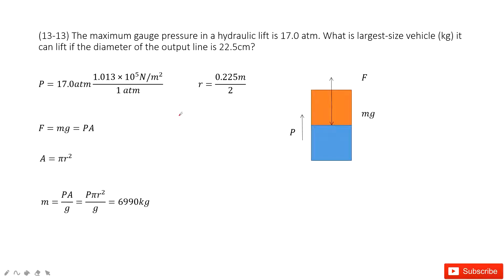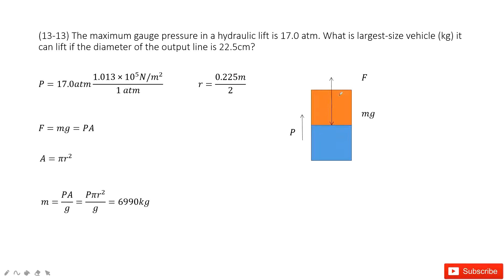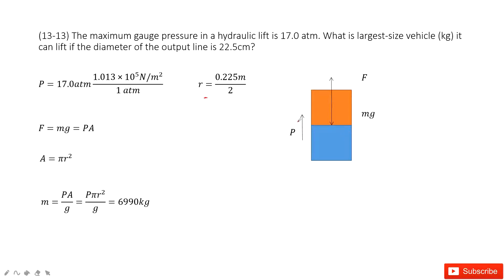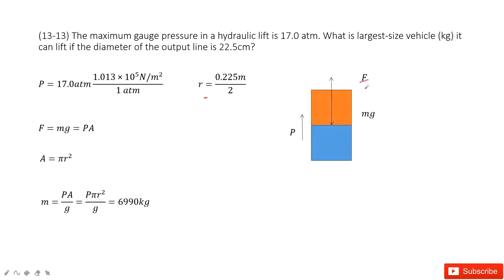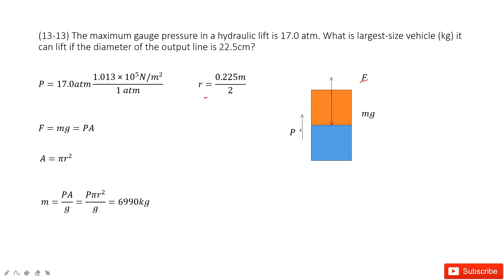(13-13) The maximum gauge pressure in a hydraulic lift is 17.0 atm. What is largest-size vehicle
(13-13) The maximum gauge pressure in a hydraulic lift is 17.0 atm. What is largest-size vehicle (kg) it can lift if the diameter of the output line is 22.5cm?